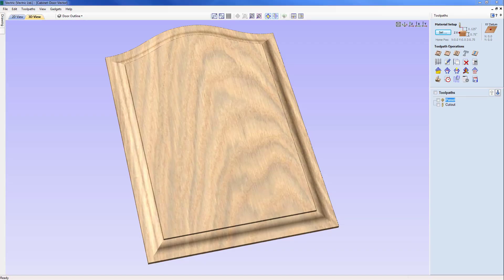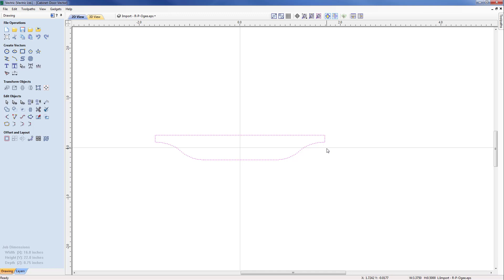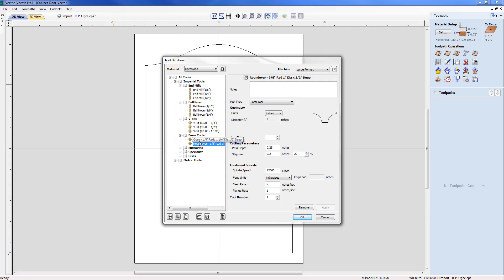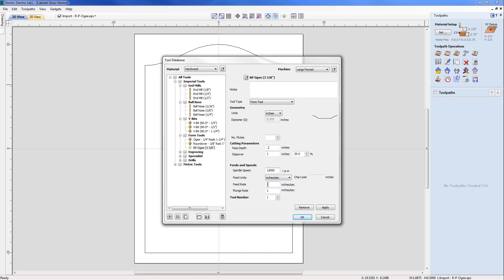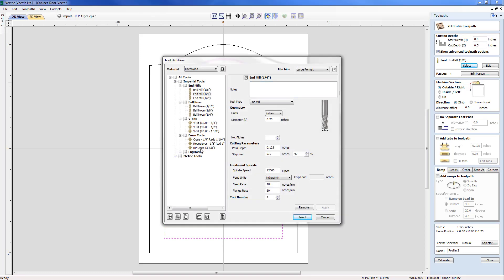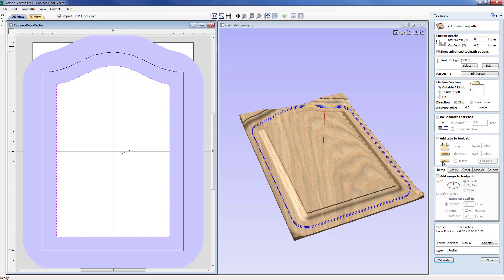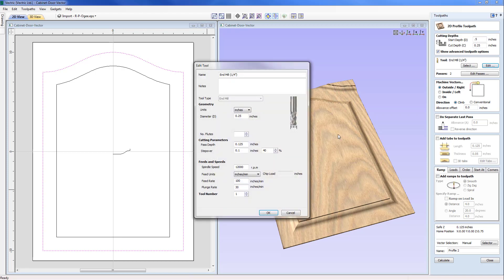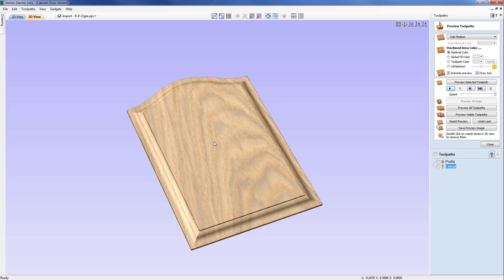Vectric V10 Tutorials | 2D Toolpaths | Raised Panel Door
In this Tutorial we are going to show you how to create the raised panel you can see on the screen screen using a specially shaped cutter and the profile toolpath. We’re going to start with a simple vector that represents the outline of our raised panel and another vector that represents the profile of the special cutting tool. We will add this tool to the tool database and following that we will create a profile toolpath using that tool to create the desired effect.

Bookmarks:
~ Adding a Form Tool 01:11
~ Raised Profile Toolpath 05:11